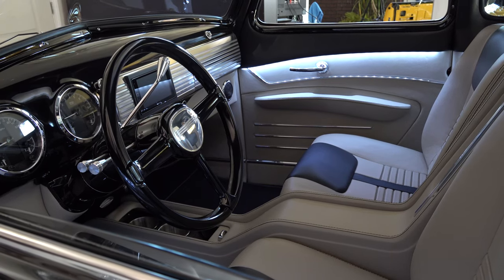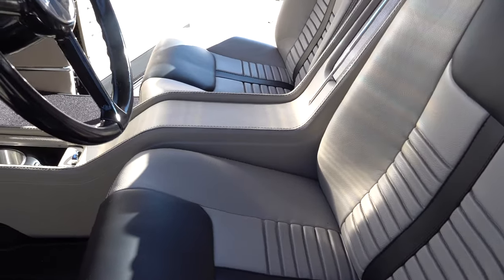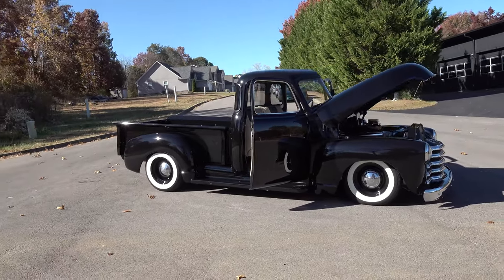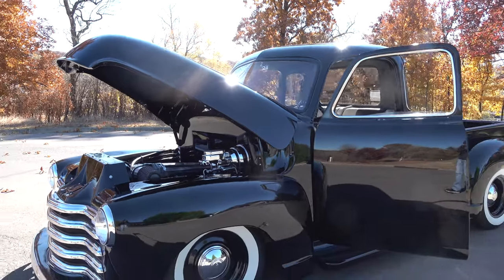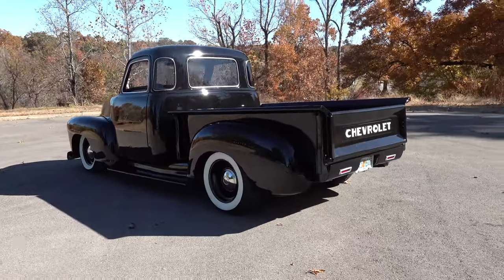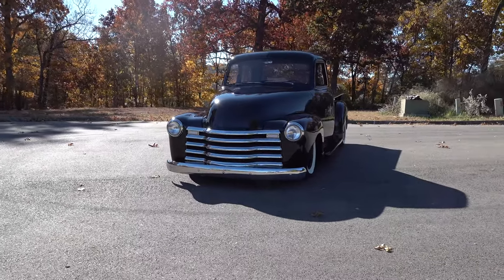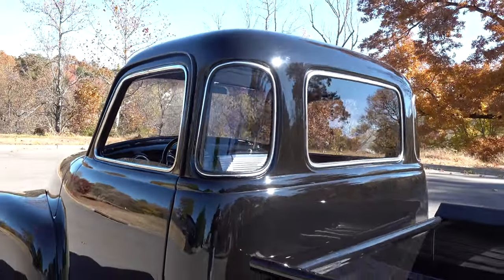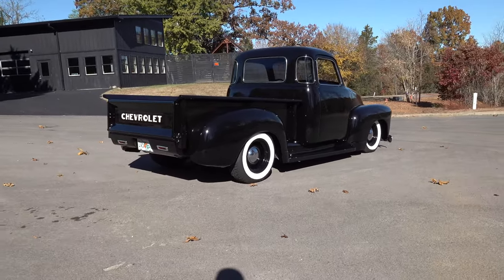1953 Chevrolet Pickup Hot Rod Pickup Pro Touring Truck Steve Holcomb Pro Auto Custom Interiors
In this video I stop by Steve Holcomb Pro Auto Custom Interiors just as they finished up this Hot Rod 1953 Chevrolet Pickup. This 1953 Chevy Pickup is Old School cool...Covered in black paint with some, if not most of the factory chrome trim left in place. Then Steve and the boys out at Pro Auto Custom Interiors hand built at custom leather interior that has a greyish tan color leather that works really well with the black and chrome of the body and is not the usual red or black we have seen a100's of times. Wheels are always a personal choice and no one set will please everyone...Nothing fancy on this Hot Rod 1953 Chevrolet Pickup from Steve Holcomb Pro Auto Custom Interiors...Some Chrome Caps on some painted wheels with some whitewall tires...Perfect!!! Under the hood is a cleanly installed late model small block Chevrolet LS engine...This is one of those builds that might not draw a crowd when it first pulls into a show..But they will be stacked deep in no time at all, once people start to really look at this 1953 Chevrolet Pickup. Way cool for sure!!...A Hot Rod 1953 Chevrolet Pickup from Steve Holcomb Pro Auto Custom Interiors.. Check it out!!